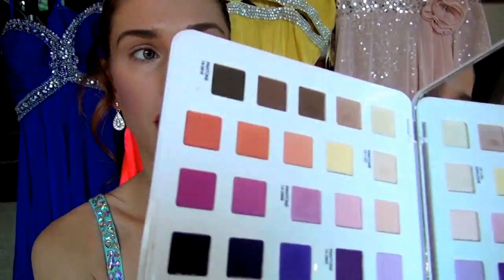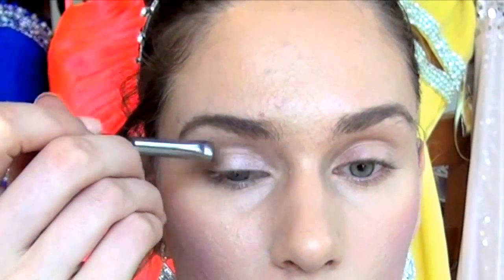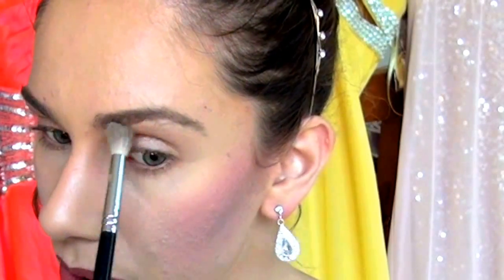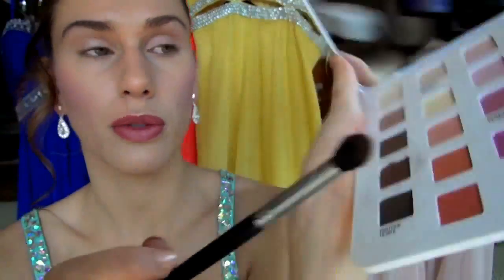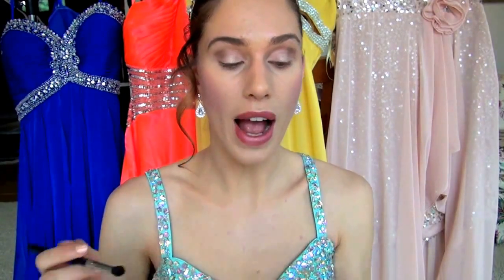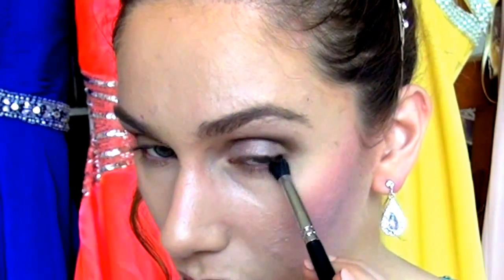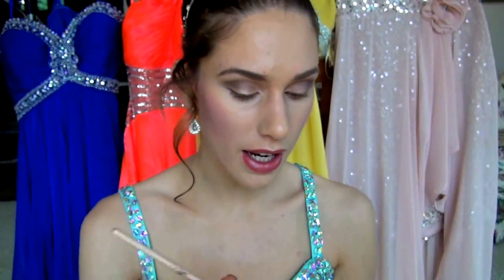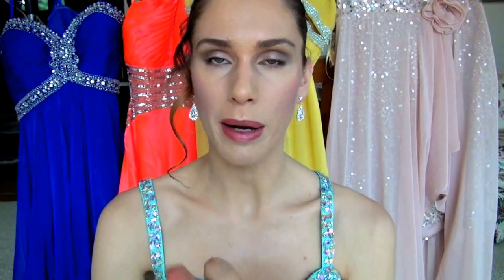Prom 2013: Natural With A Pop Of Color Eye Makeup Tutorial & David's Bridal Prom Style Stars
Enter The David's Bridal Prom Style Stars Contest: Win A Prom Package & $10,000!